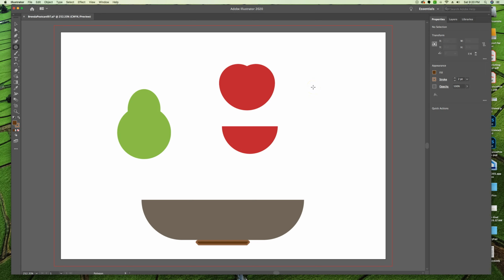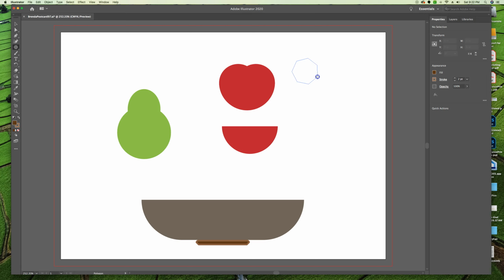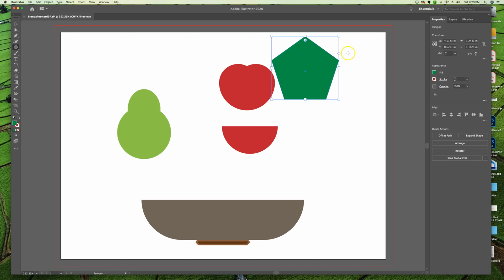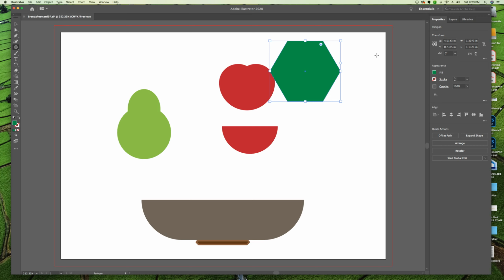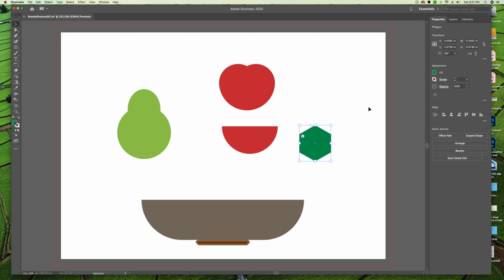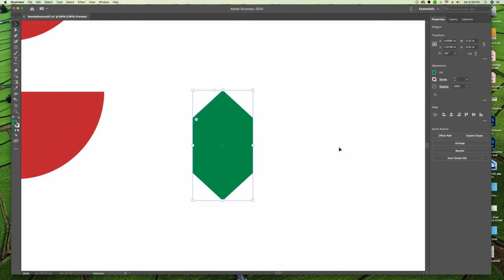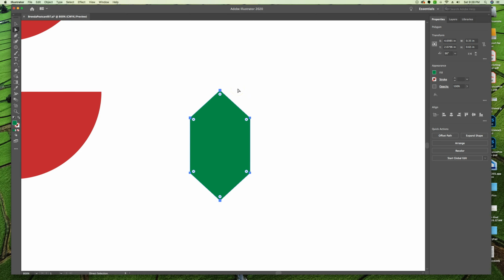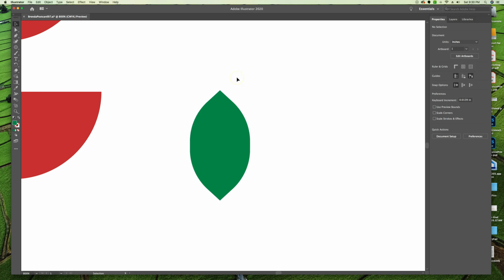Creating and Editing Polygons